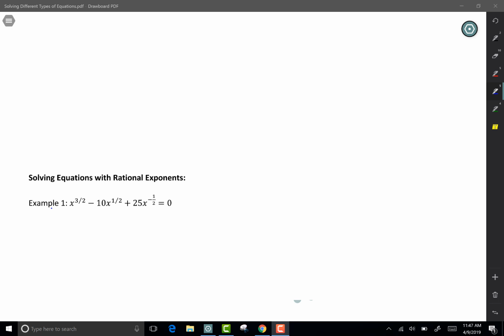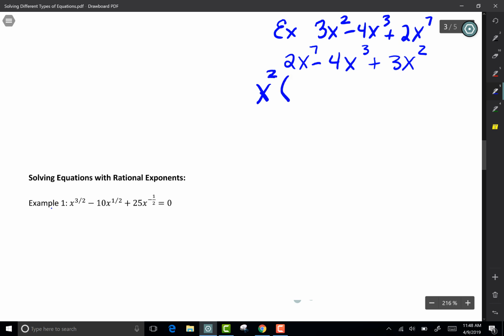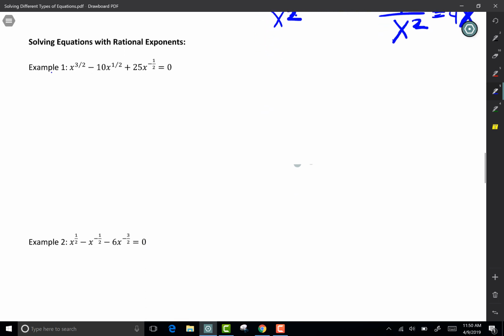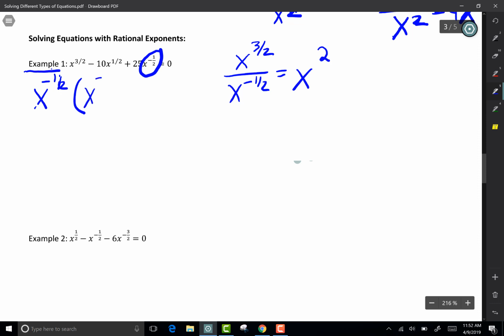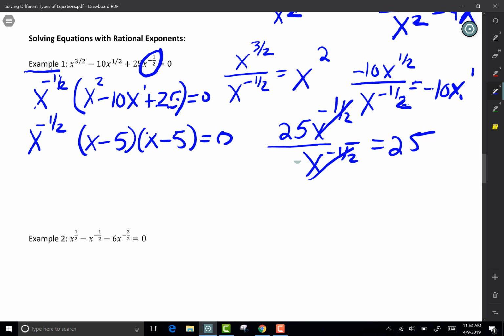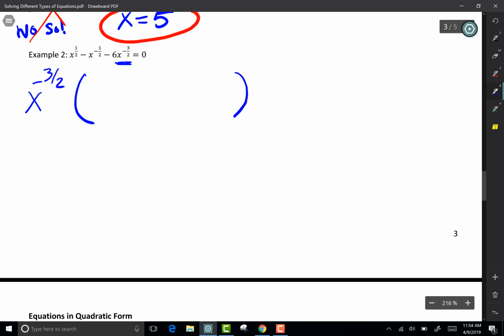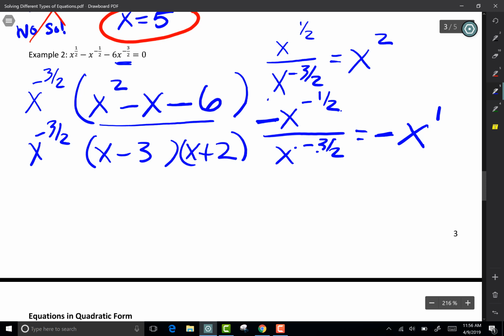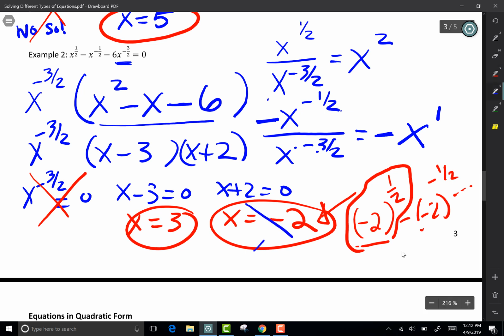Solving Equations with Rational Exponents